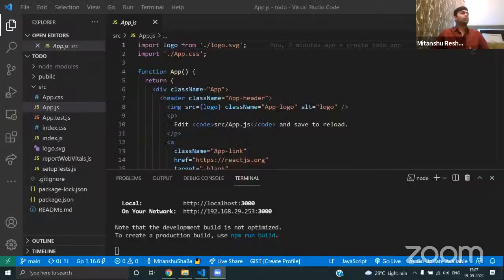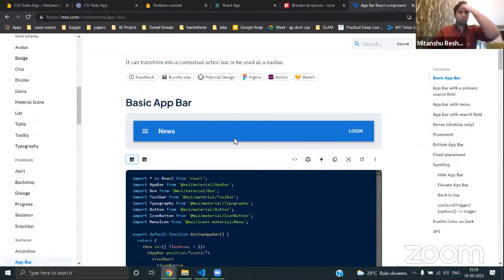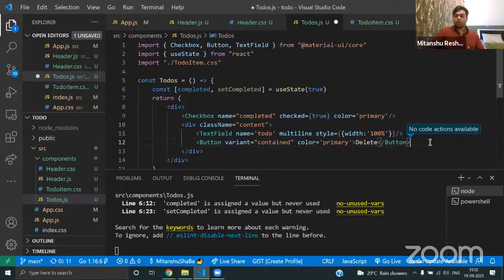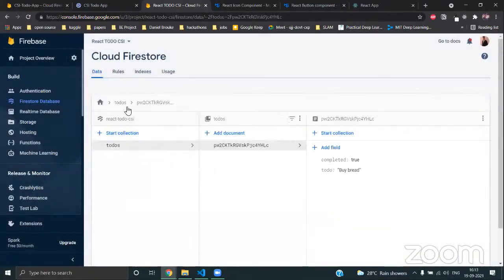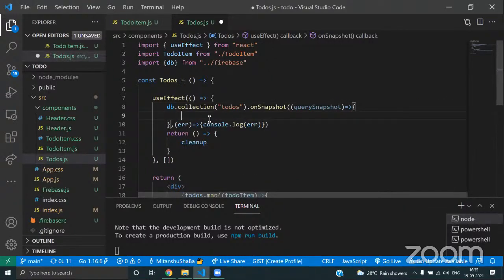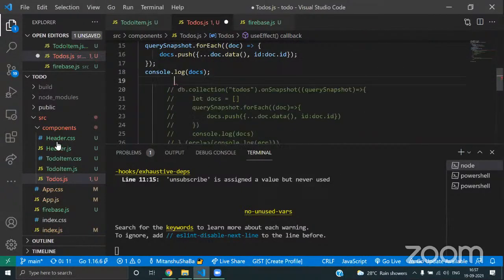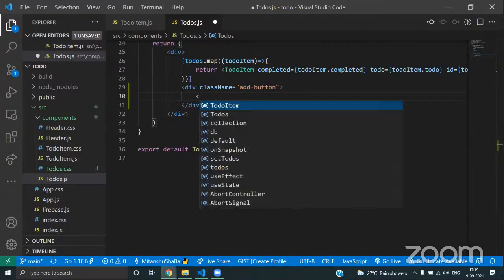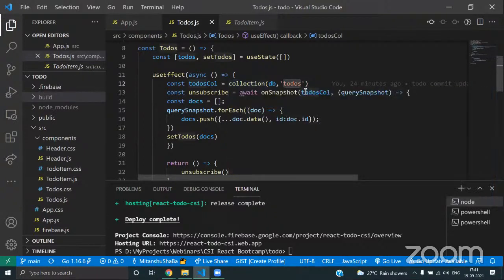CSI React Bootcamp | Basics of React with Firebase Integration | Day 2